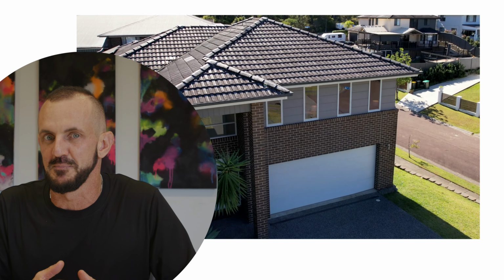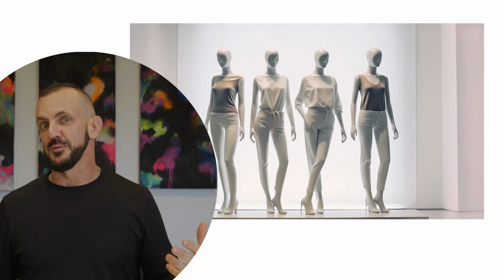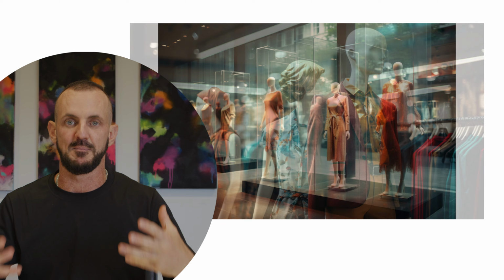Is property staging/styling worth it?